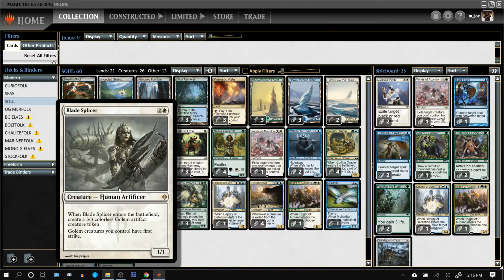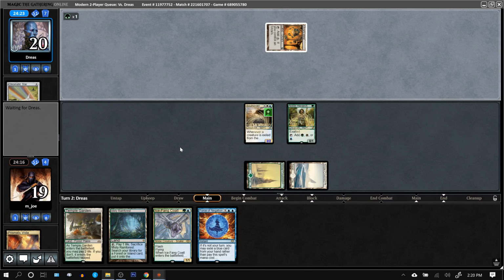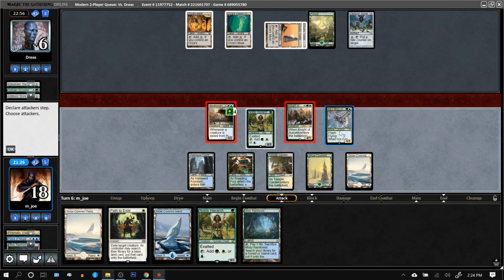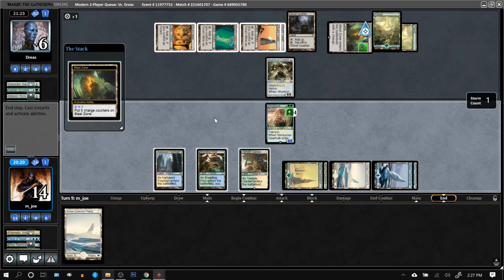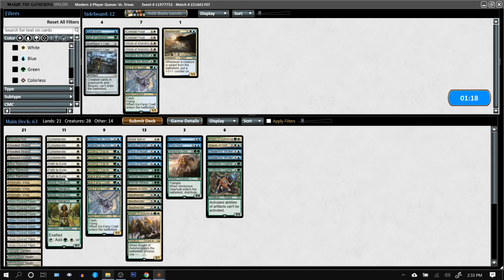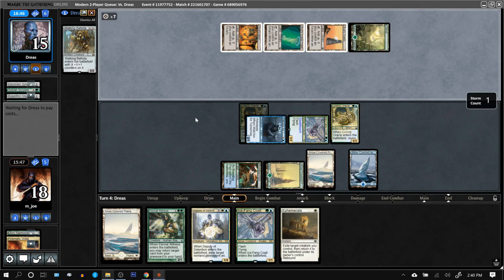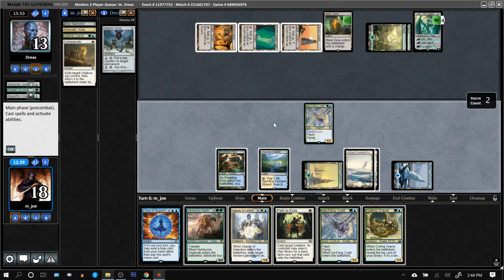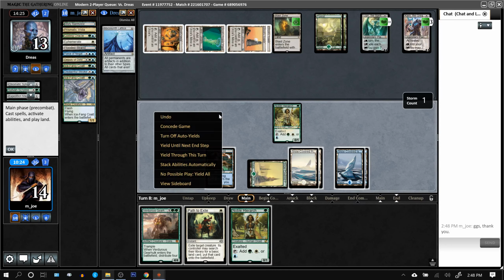Soulherder vs Tron 09/19/19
Just some more Soulherder testing. Such a fun deck!